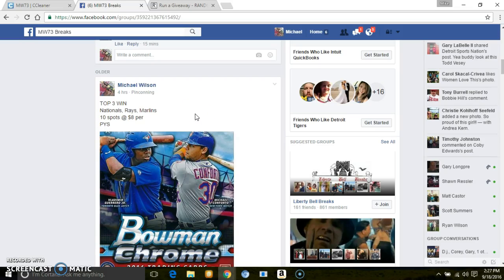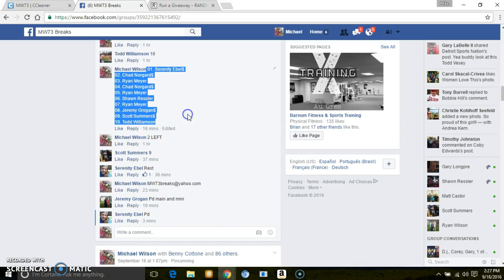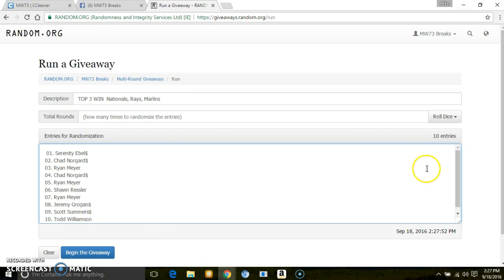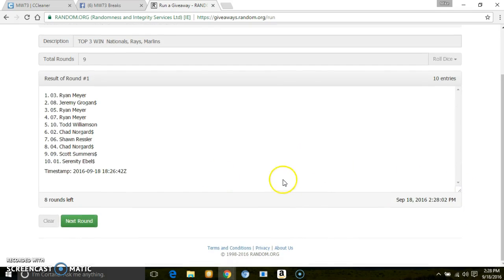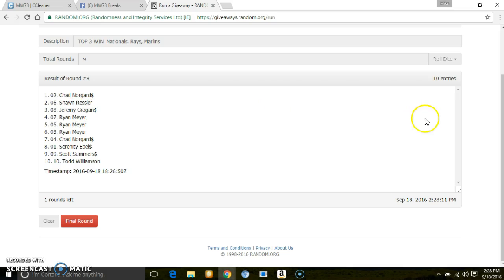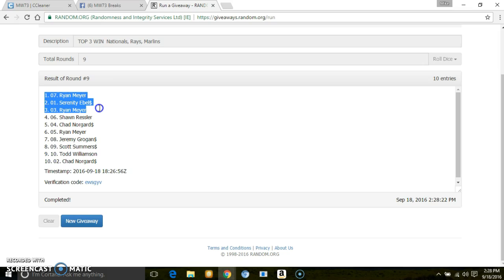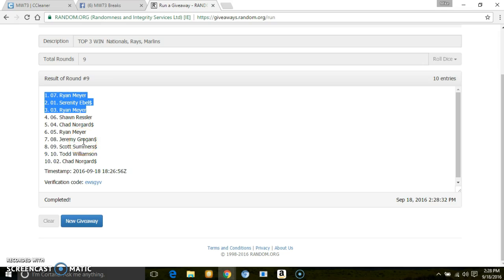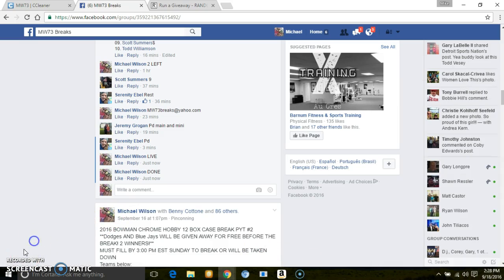TOP 3 BC HOBBY